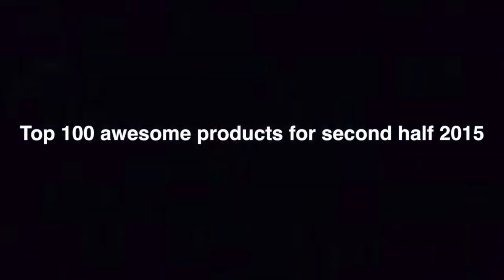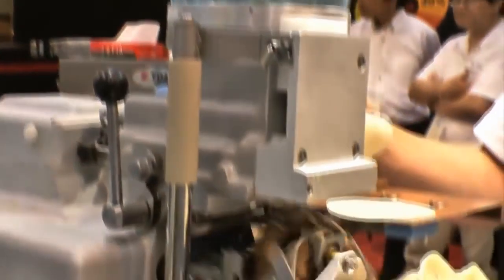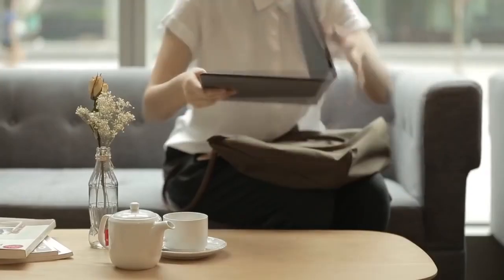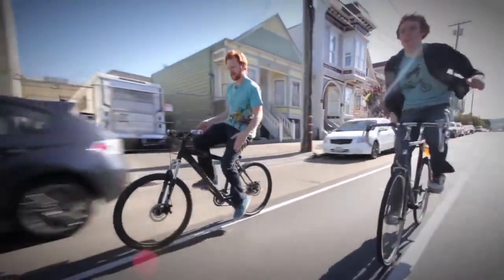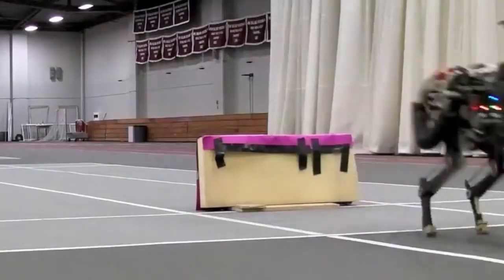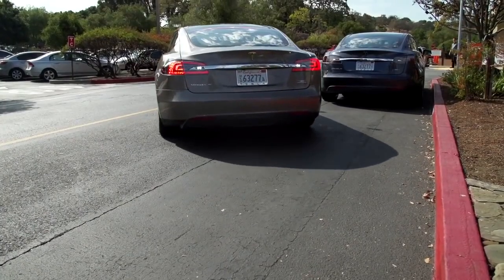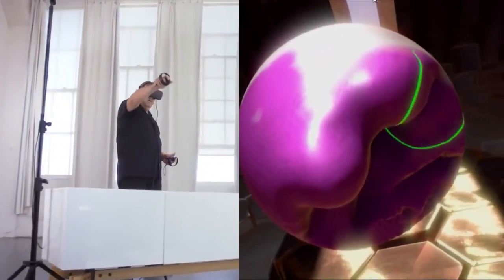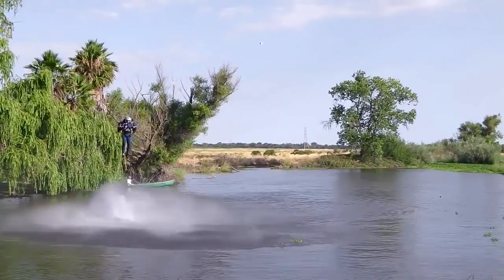YOUTUBE TOP 100 New 2020 inventions that you never heard about.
Awesome products that you might know that ever existed or maybe a bunch of them that you never heard about, but they might be present in your every day life. Enjoy.